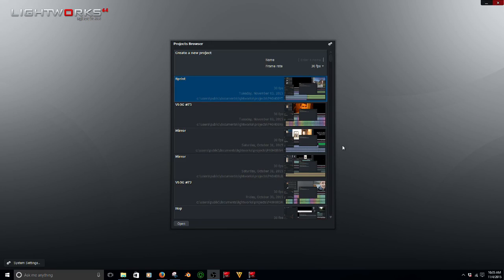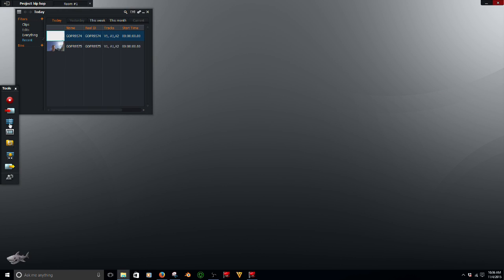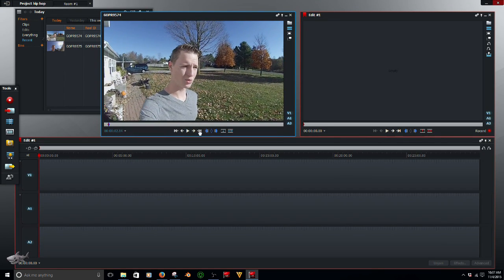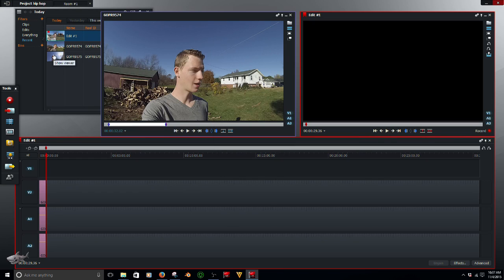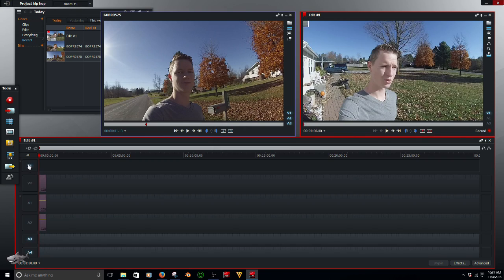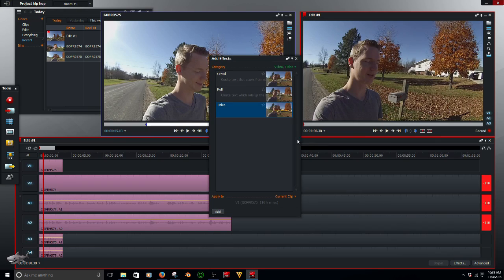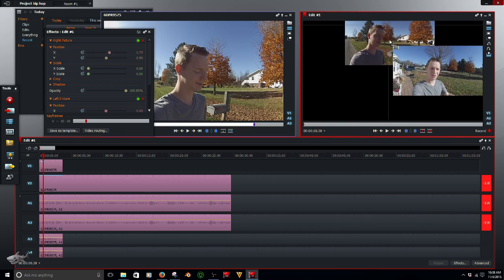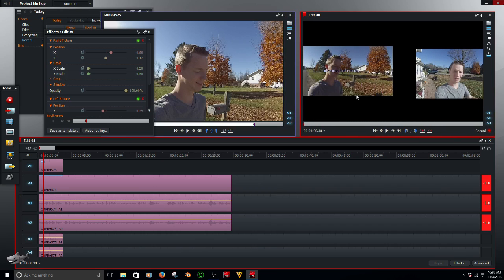HOW TO CREATE SPLIT SCREEN EFFECT IN LIGHTWORKS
In this video I show you step by step on how to split you screen between two videos